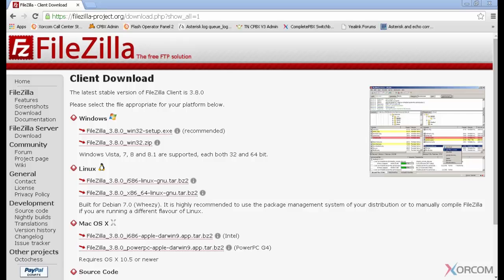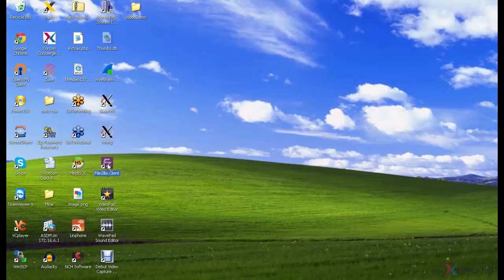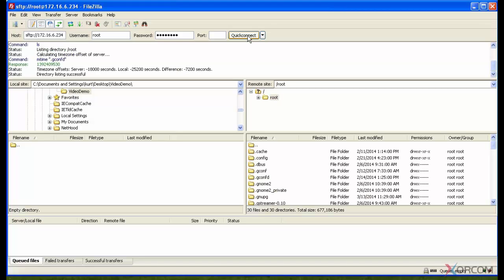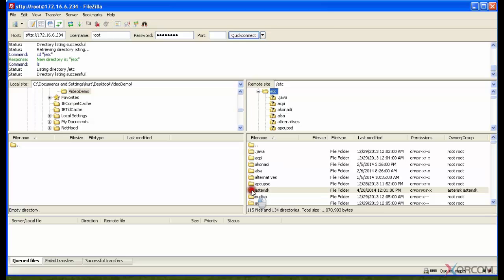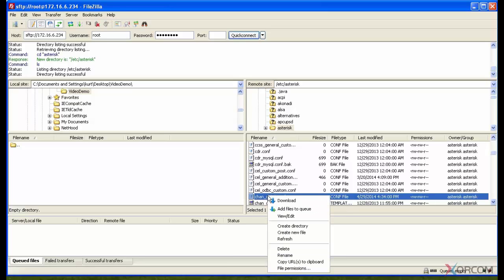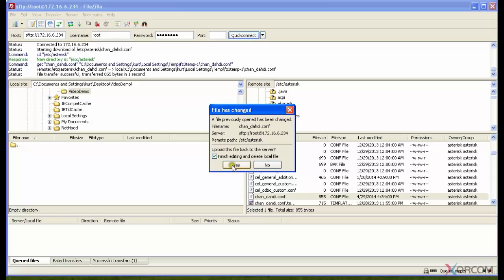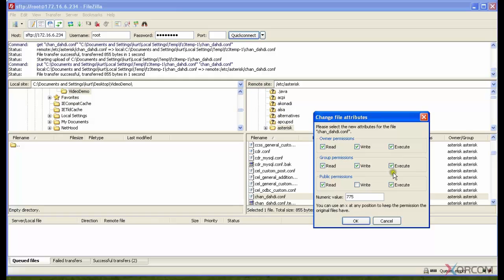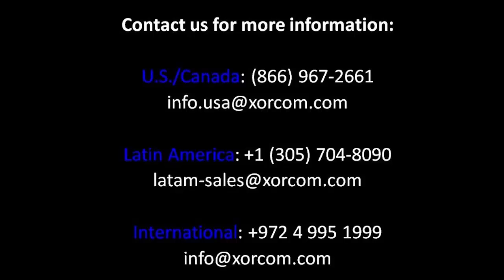Basic Linux Training from Xorcom - Lesson #11: FileZilla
- Kurt Sachen of Xorcom covers the following topics in the 11th segment of this introductory series to programming with Linux
FTP using FileZilla
• How to connect using FileZilla for Mac or Windows users
• How to perform basic tasks using FileZilla